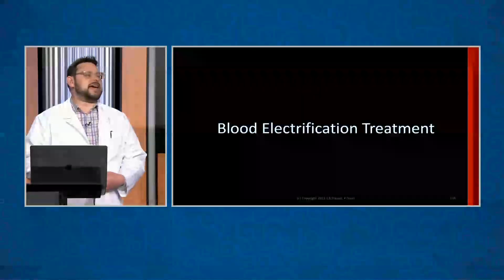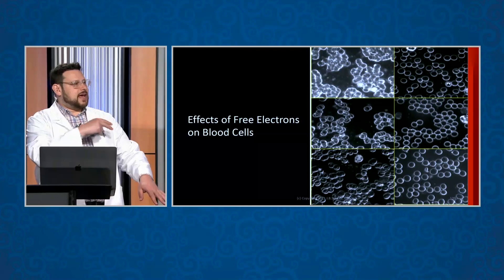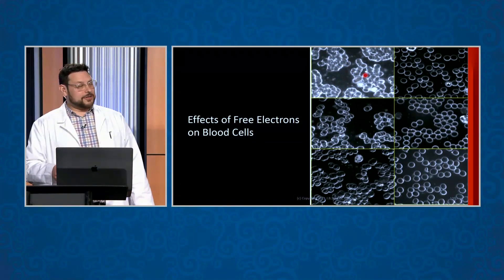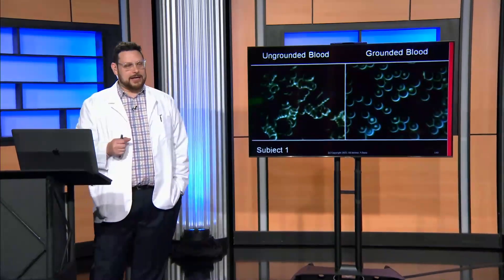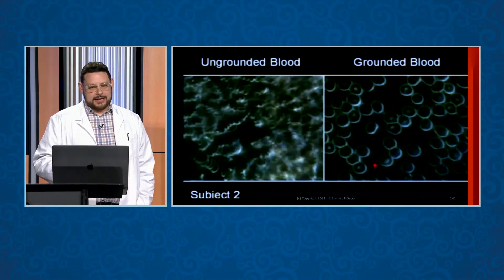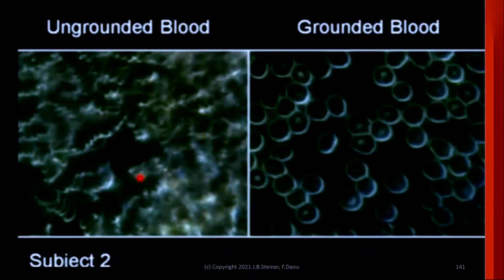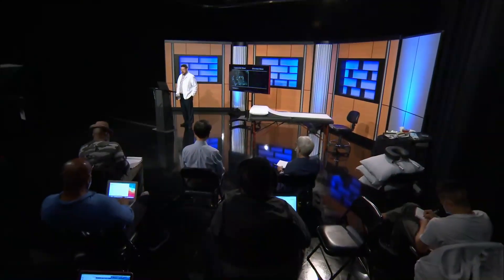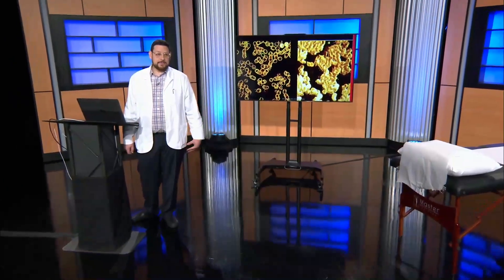Use Electro Acupuncture To Reduce Cardiovascular Disease Risk And Improve Health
Did you know you can use electro acupuncture to reduce cardiovascular disease risk and improve health, as electro acupuncturists, we can use qi from our machines to drastically improve the quality of the blood.

The Blood Electrification Treatment (BET) is a staple and a very powerful treatment that I use on almost all of my patients. It is fairly simple and requires that you use a minimum of one needle to  directly insert electricity into an artery, such as the radial artery.

What is Zeta Potential?

The negative charge on the outside of the red blood cells is call zeta potential. The higher the amount of negative charge, the more healthy the blood is. Negative repels negative, and the blood cells do the opposite of clumping. There is much more space in between red blood cells, and oxygenation to all the tissues drastically improves.

The number 1 killer in the world is cardiovascular disease, and this particular treatment will reduce cardiovascular risk, typically in under 30 minutes of treatment.